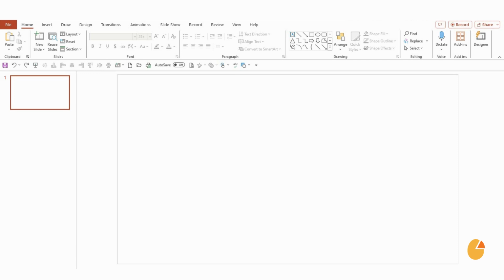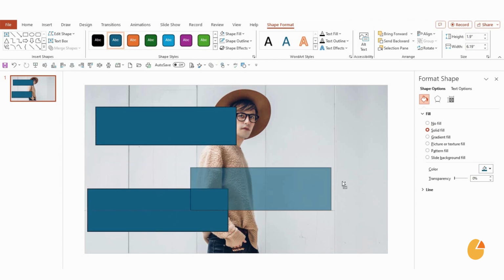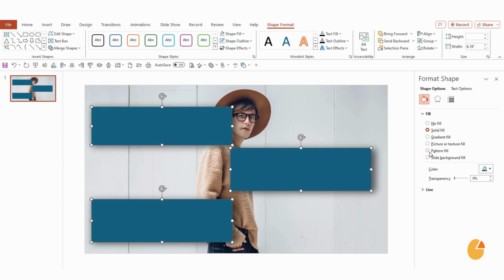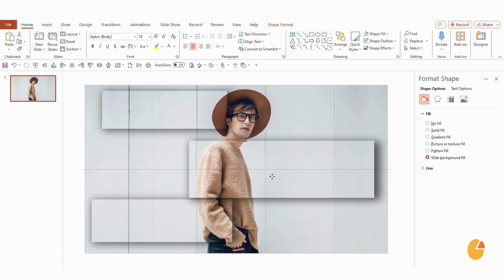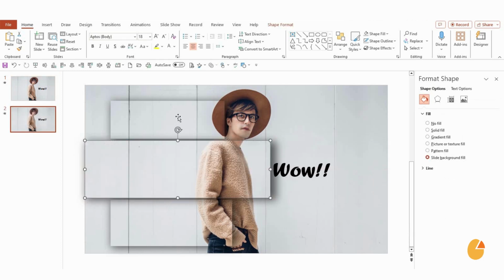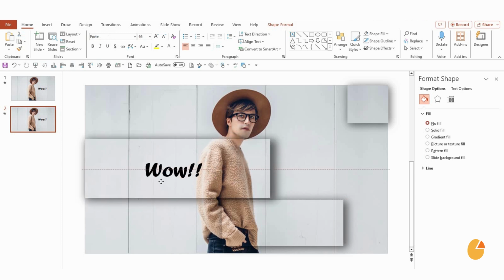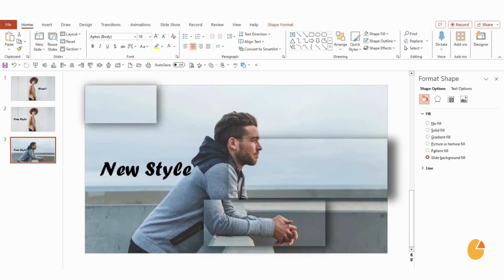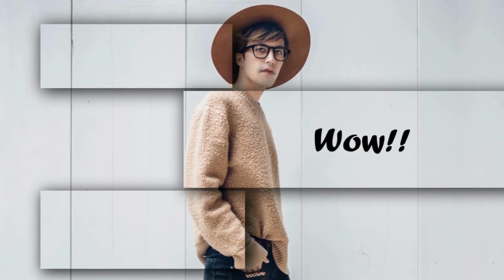Creating a Slide Background Fill Shape to Picture Morph Transition In PowerPoint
Welcome to SlideEgg! In this tutorial, discover how to create a stunning slide background fill shape to picture morph transition in PowerPoint to elevate your presentations with seamless and eye-catching effects. Follow our easy step-by-step guide to master this creative technique and make your slides stand out. Whether you're a beginner or a PowerPoint pro, this tutorial will help you add a unique flair to your presentations.